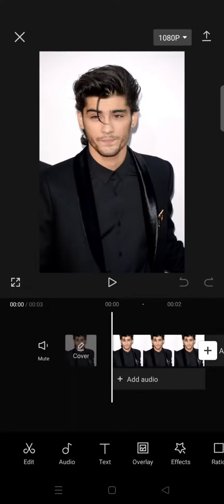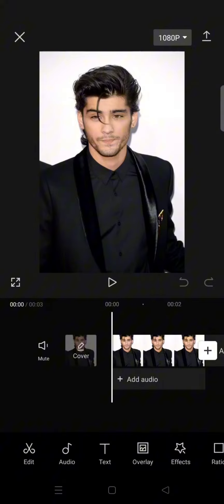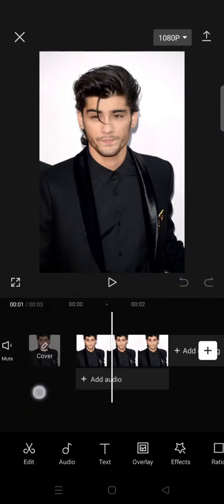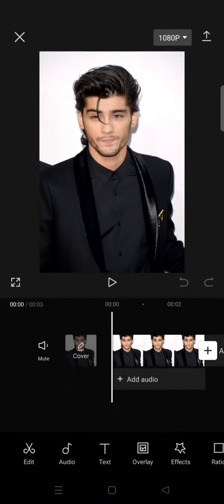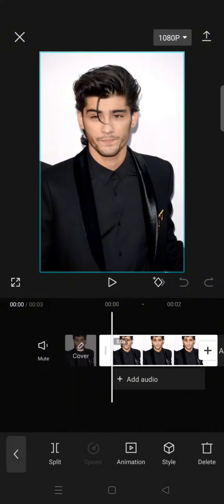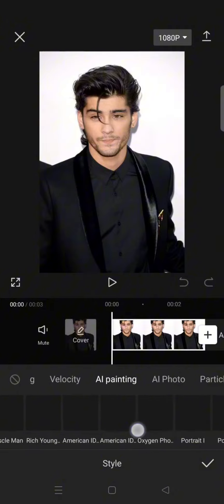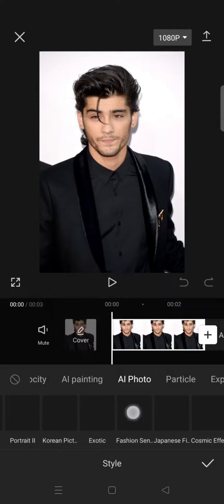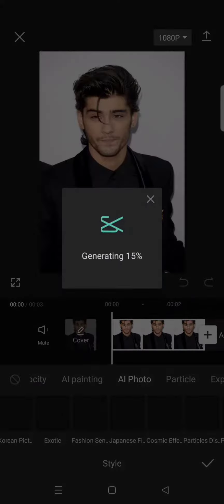CapCut New AI Photo Style! How to Apply the Fashion Sense Daily Filter to Your Photo in CapCut?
Here's how to apply the new AI Photo Style, Fashion Sense Daily filter, to your photo in CapCut